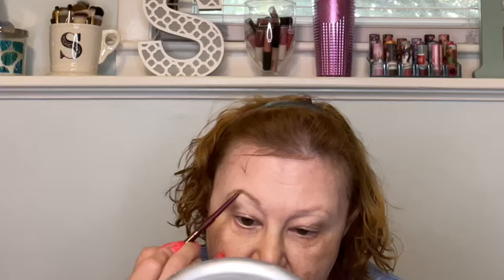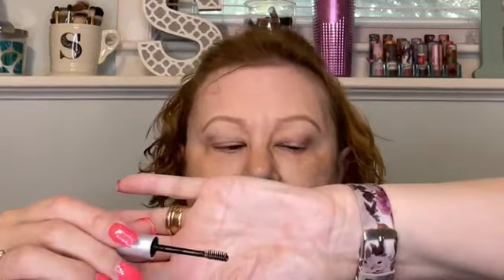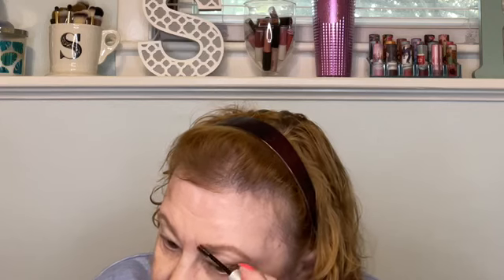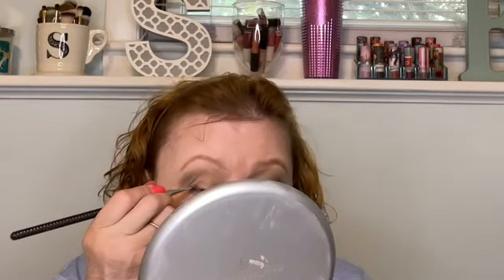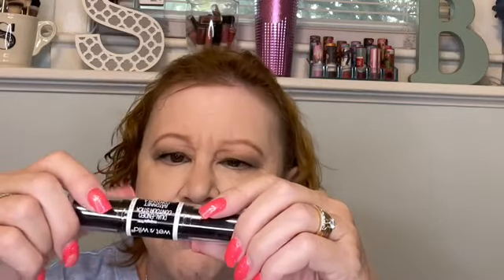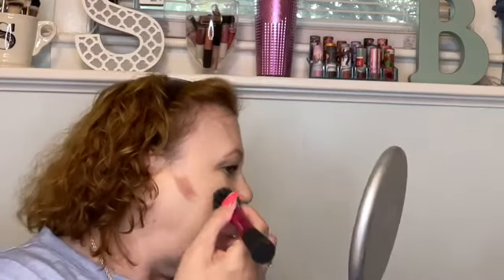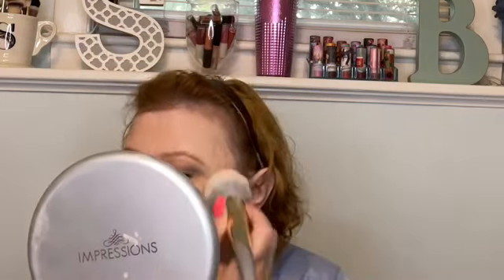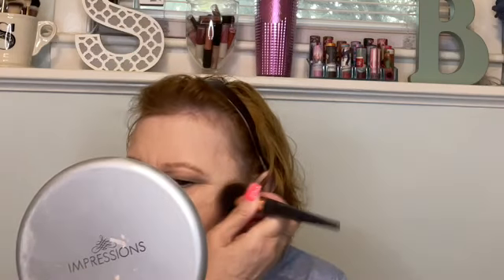Full Face of Products I Forgot About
Hi Everyone, in today's video I am applying a full face of products in my collection that I forgot about.  There were some hits and some misses and a few products were decluttered from my collection at the conclusion of this video.  All products used are listed below.  I hope you enjoy!

Products Used:
Wander Beauty  Frame Your Face Micro Brow Pencil - Taupe (decluttered)
Maybelline Brow Fast Sculpt Mascara Gel - Clear (decluttered)
Estee Lauder Double Wear Stay in Place Concealer - 1C
Laura Mercier Caviar Stick - Cashmere
Colourpop Mandalorian Palette
Charlotte Tilbury Magic Liner Duo - Green
Cover Girl Lash Blast Clean Mascara (decluttered)
Benefit Porefessional Hydrating Primer
Giorgio Armani Luminous Silk Foundation - 3 mixed with
Soap & Glory Glow & Dew It Skin Illuminating Base
Wet & Wild Contour Stick - Light/Medium (decluttered)
Cover Girl Simply Ageless Wrinkle Blurring Powder - Translucent (decluttered)
Ofra X Samantha March Bronzer Duo - River
Dior Backstage Rosy Glow Blush - Pink
Fenty Beauty Killawatt Highlighter - Metal Moon
MAC Lip Pencil - Soar (decluttered)
Urban Decay Lipstick - Heartless
Ofra Lip Gloss - Golden Rose
Benefit Porefessional Setting Mist